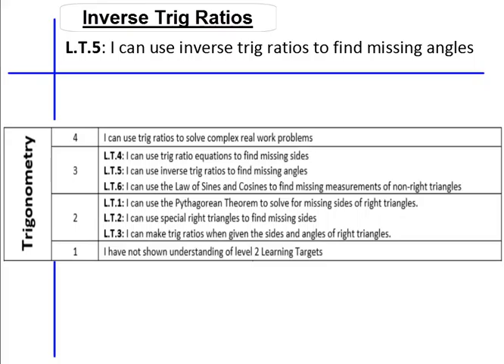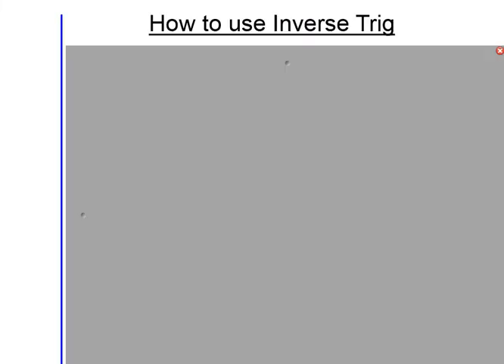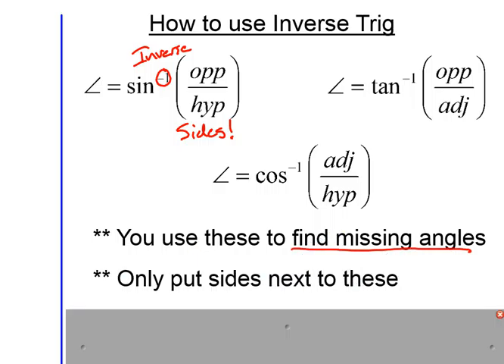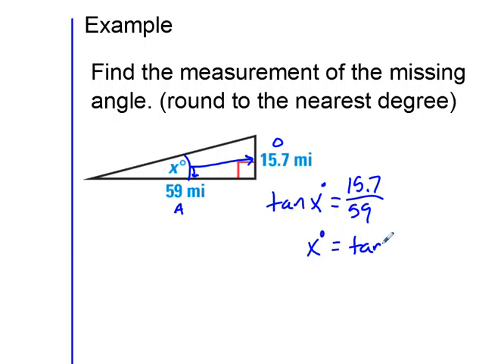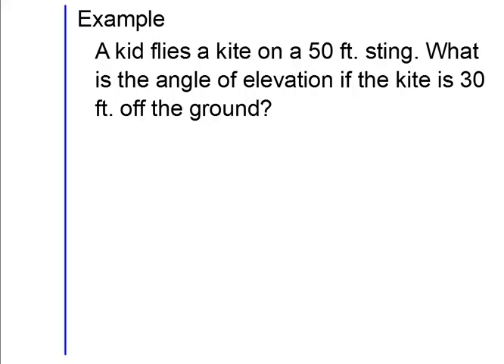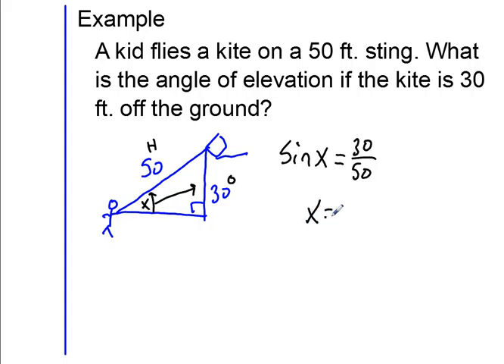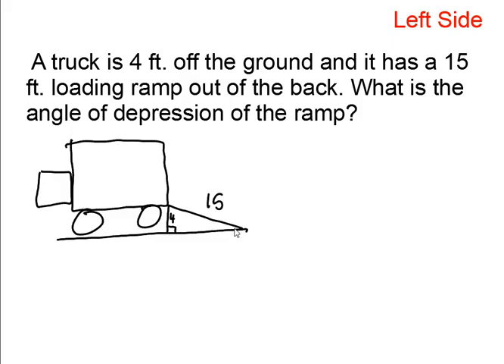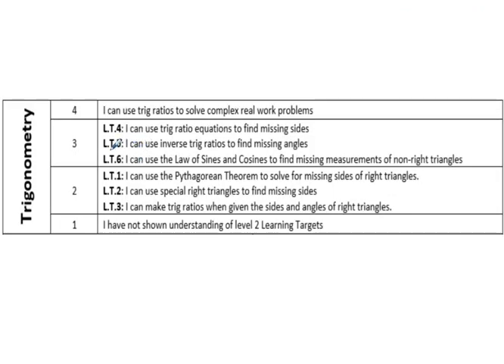LT5 Inverse Trig Ratios